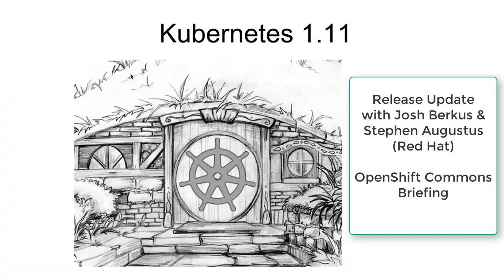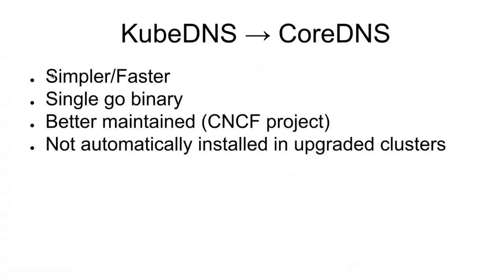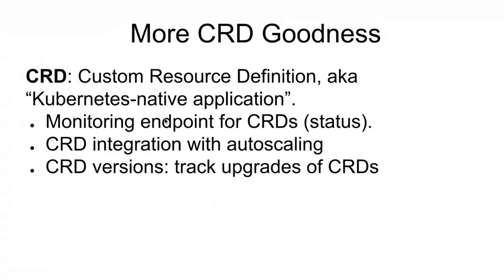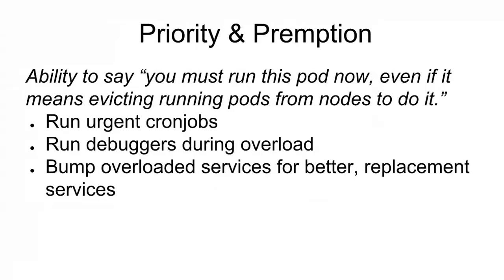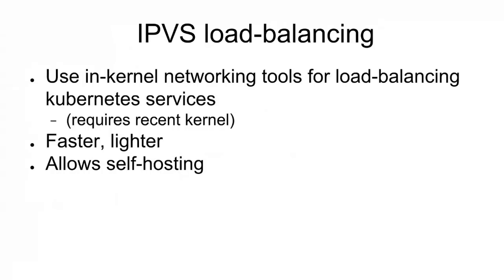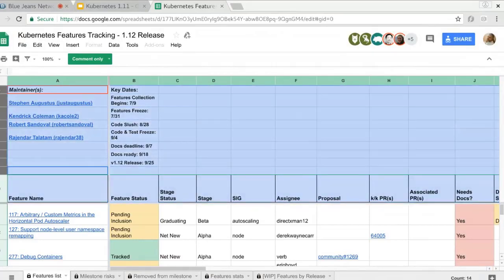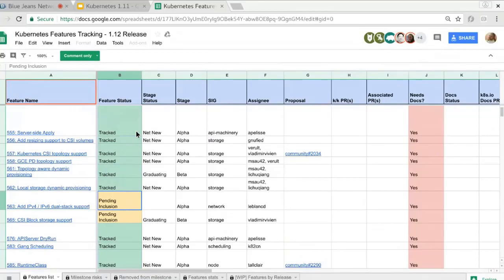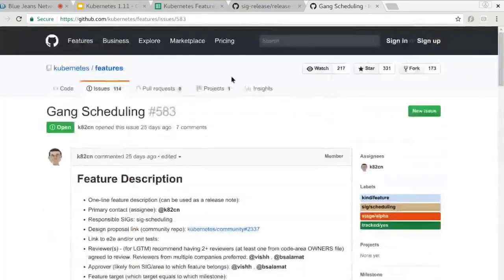OpenShift Commons Briefing # 139: Kubernetes 1.11 Release Update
Guest Speakers: Josh Berkus and Stephen Augustus (Red Hat)

Kubernetes 1.11: In-Cluster Load Balancing and CoreDNS Plugin Graduate to General Availability

This release continues to advance maturity, scalability, and flexibility of Kubernetes, marking significant progress on features that the team has been hard at work on over the last year. This newest version graduates key features in networking, opens up two major features from SIG-API Machinery and SIG-Node for beta testing, and continues to enhance storage features that have been a focal point of the past two releases. The features in this release make it increasingly possible to plug any infrastructure, cloud or on-premise, into the Kubernetes system.

Notable additions in this release include two highly-anticipated features graduating to general availability: IPVS-based In-Cluster Load Balancing and CoreDNS as a cluster DNS add-on option, which means increased scalability and flexibility for production applications.